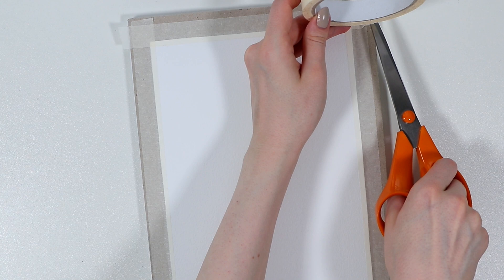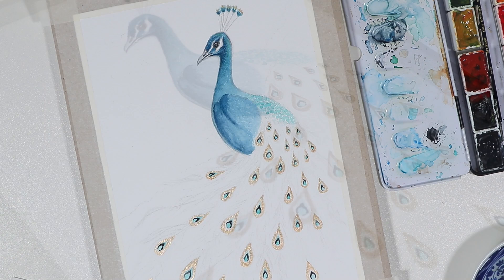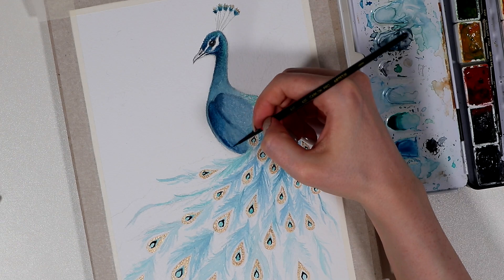How to Paint a Peacock with Watercolors // Painting Tutorial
I’m so excited to share this Blue Peacock Watercolor Tutorial with you! In this video, I'm showing how to first draw this peacock and then paint it using some beautiful blue tones and a pearly golden paint.

I tried to give a more in-depth explanation in this video and go a little bit slower than in my usual bullet journaling tutorials, so I'd be excited to know what you thought about the speed! Do I need to go even slower or were you falling asleep, lol?

But that aside, I really hope you found this peacock watercolor tutorial interesting and got some inspiration for your own paintings. ^^ Please stay safe everyone and I hope you're having a lovely day ❤

♦ STICKERS, ART PRINTS AND BULLET JOURNAL THEMES ♦

Here you can find stickers, digital download version my bullet journal themes and some printables of my paintings ^^

However, please never feel like you need to buy anything from me to show support! Your time, your comments, encouragement, questions... that all means more to me than I'll ever be able to explain, so this is just totally optional for those of you who've been asking for it! ❤

THE TOOLS I USED:

♦ Winsor & Newton 300 gsm Cold Pressed Watercolor Paper:
(US) / (UK)

♦ Schmincke Horadam Aquarell Paints, 12 color set:
(US) (UK)

♦ Silvery Gold paint: Coliro Pearl Watercolor in Moon Gold (I have the set Vintage):
(US) / (UK)

♦ Sakura Pigma Microns (005) (US) (UK)

♦ Watercolor brushes in sizes 4/0 and 4 (I couldn't find the exact ones anywhere, but these are just random brushes from my local art store. Nothing fancy, both of these were probably around $7-$9 !)

- Nail Polish: KL Polish Wishbone (two coats)

... Hello everybody! My name is Anna and I'm a young woman from Finland with wild dreams. I started bullet journaling in March 2018 and I'm completely in love. If you share the same hobby, grab your journal, sit back and Journal Away with me. ❤